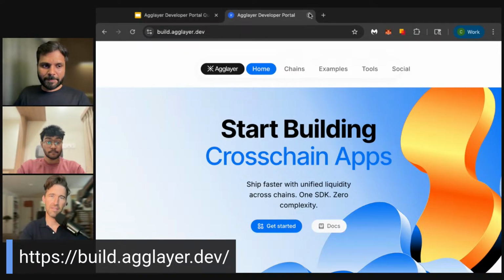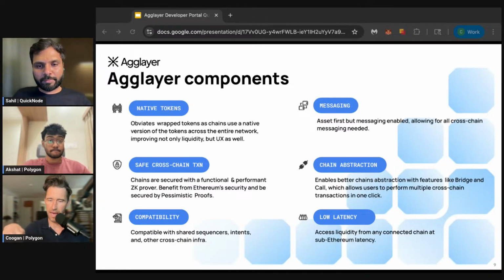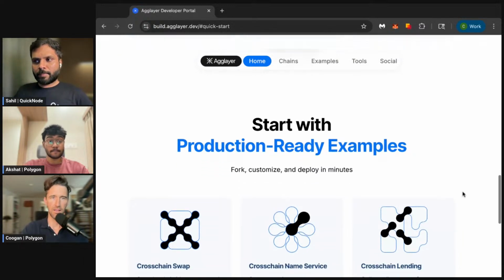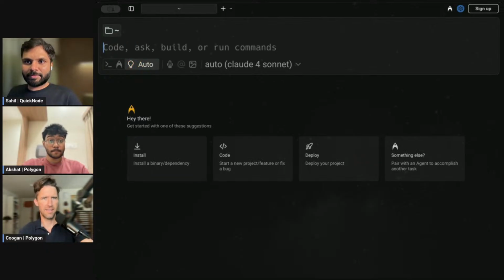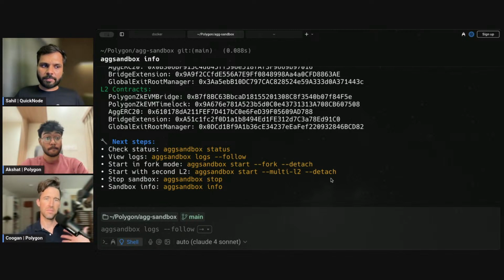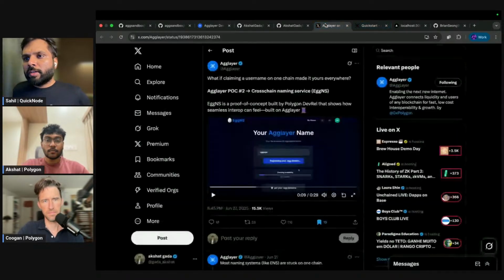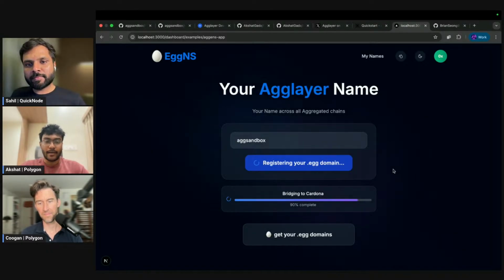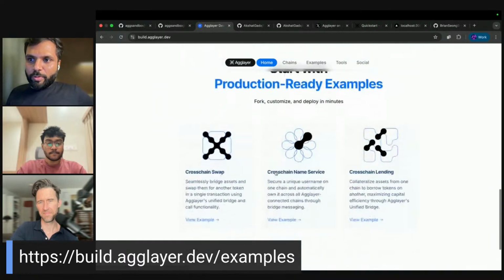Intro to Agglayer Build Portal